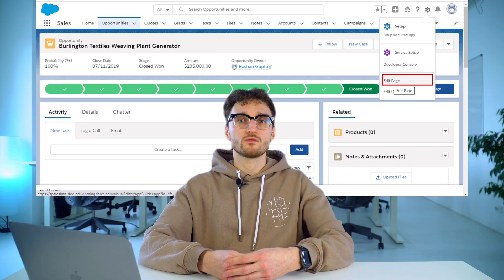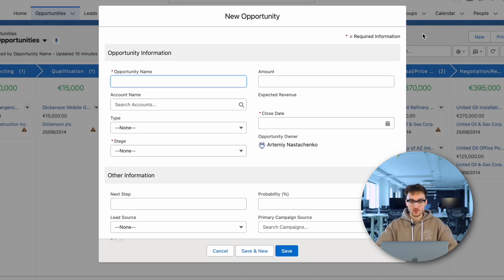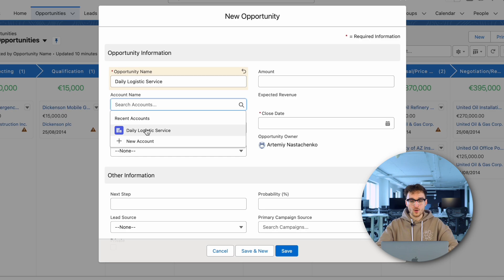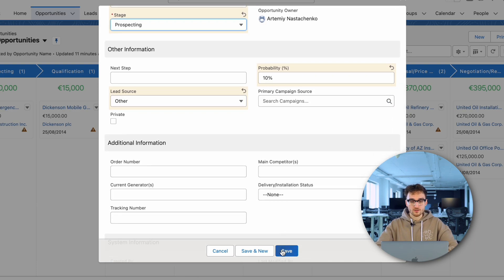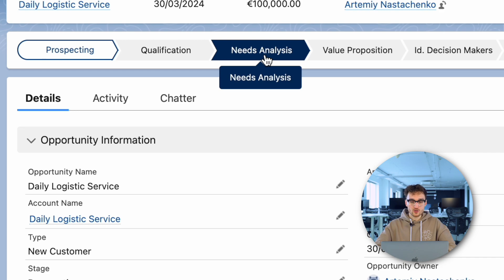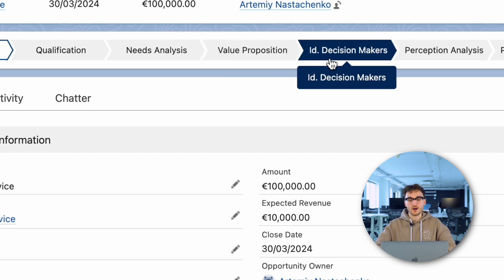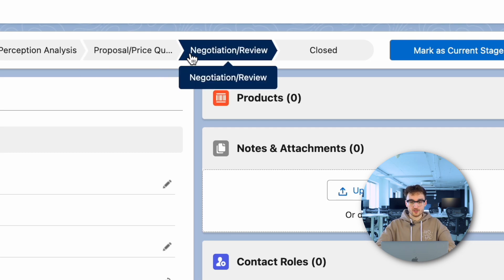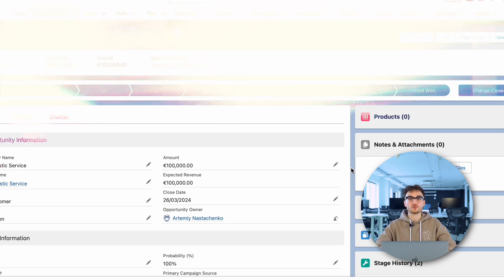Sales Process in Salesforce | Opportunity Object Explained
Opportunities in Salesforce Sales Cloud allow sales teams to organize and track their sales pipeline effectively. Each opportunity represents a potential deal, and it can be categorized based on the stage of the sales process.

By associating potential revenue with each opportunity and tracking their progress, sales managers can forecast future sales revenue more accurately. This helps in resource allocation, setting targets, and making informed business decisions.

After watching this video, you will understand the basic sales process in Salesforce and what the Opportunity object is. Also, you will understand how to manage opportunities and learn about key Opportunity stages, such as:
→ prospecting
→ qualification
→ proposal/Quote
→ negotiation/review
→ and more

0:00 - What is this video about
0:06 - Introduction
0:17 - What is Opportunity in Salesforce
0:43 - Kanban list display explanation
1:00 - How to manage Opportunities in Salesforce
2:02 - How do Opportunities typically progress through different stages
2:30 - Creation of a new Opportunity (live example)
5:42 - Conclusion
5:50 - ENWAY’s help
5:58 - Outro

We are a trusted Salesforce Partner with a 5-star rating on the official Salesforce marketplace